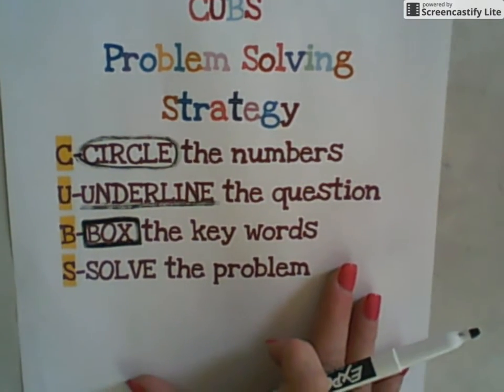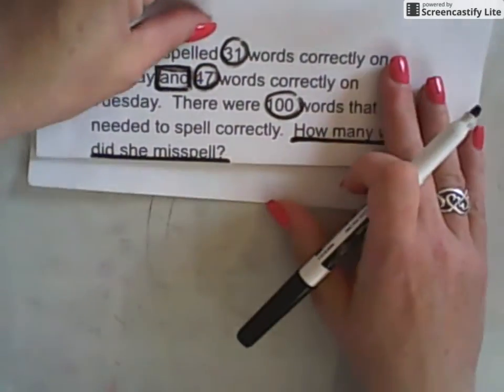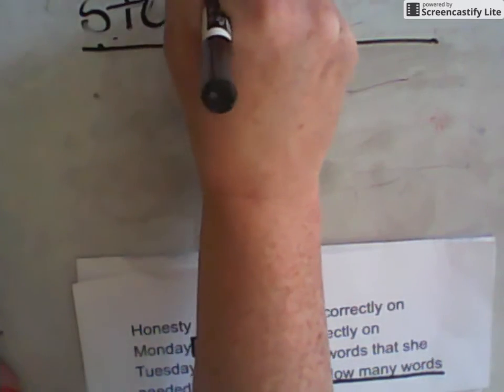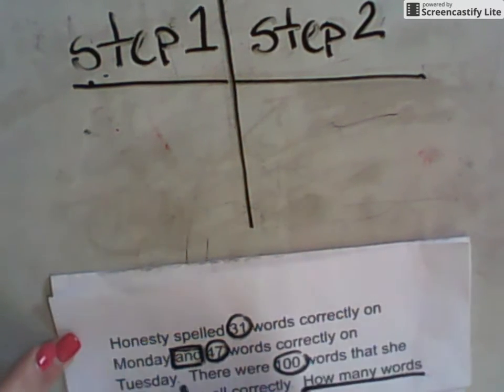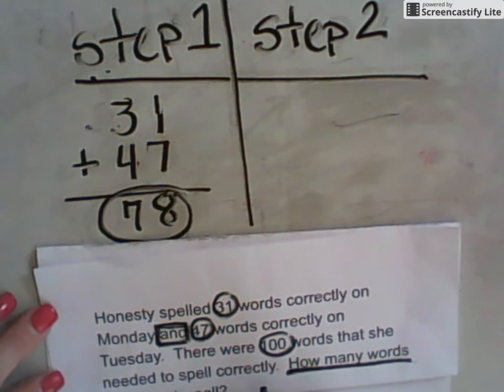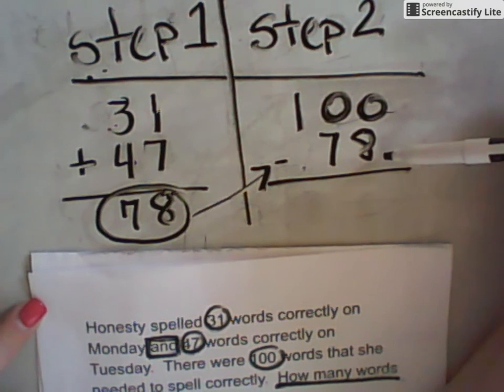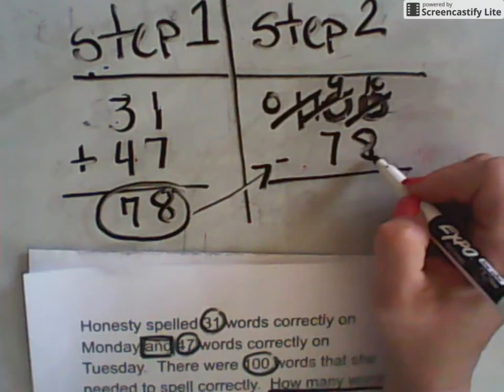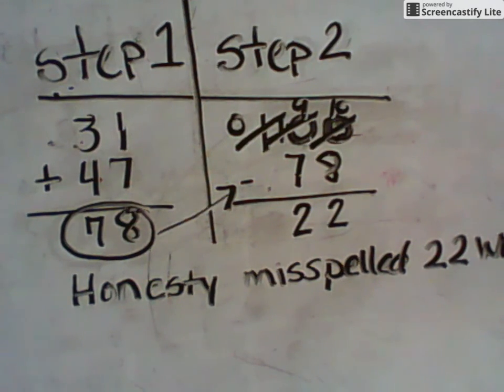Two step word problem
Math is Magical :)
T-Chart method of solving a two step word problem